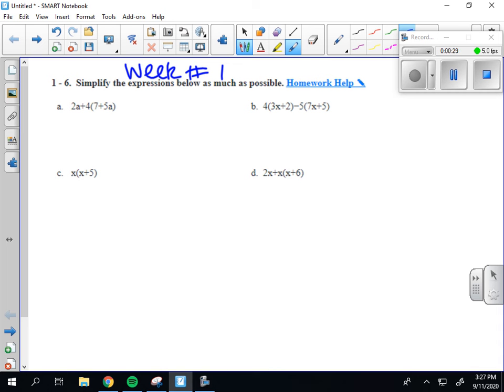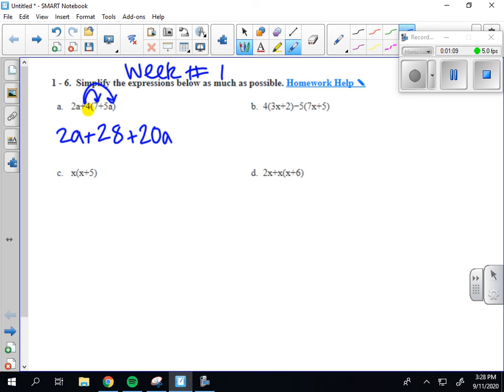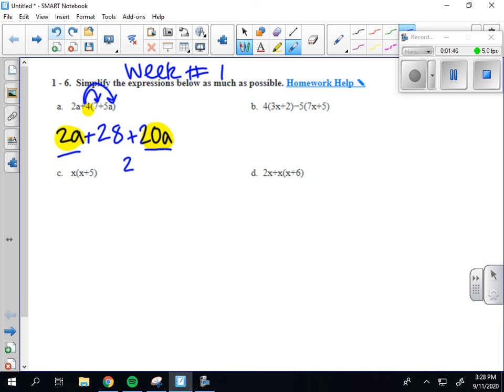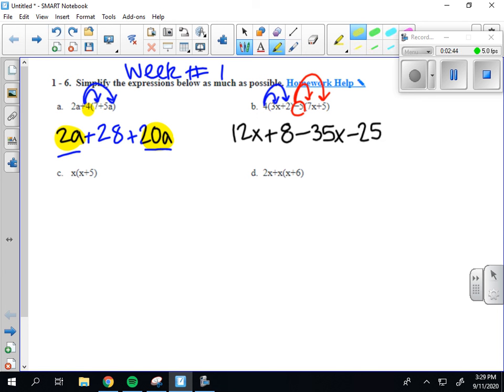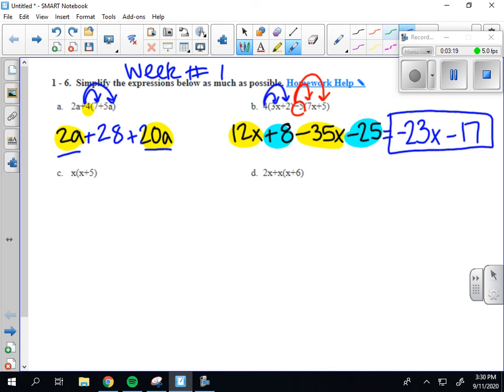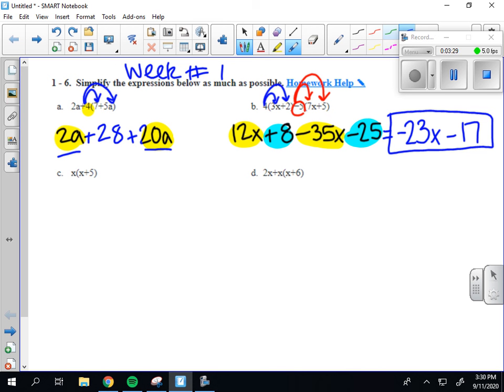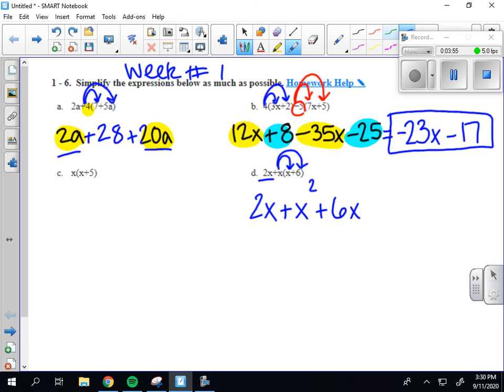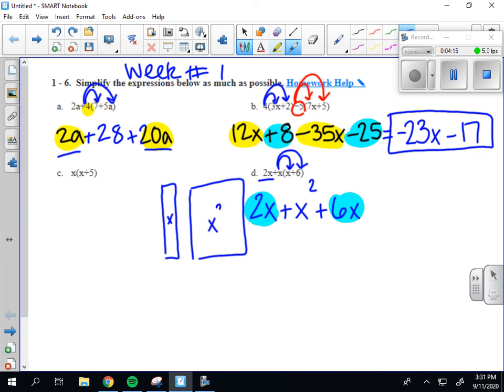1-6 Week #1 Review/Preview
This is simplifying expressions - Algebra 1